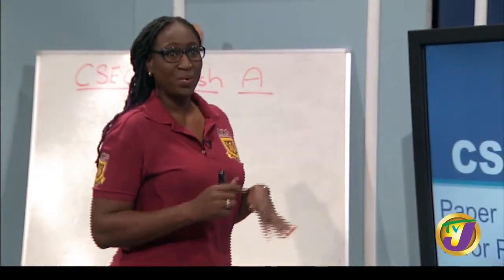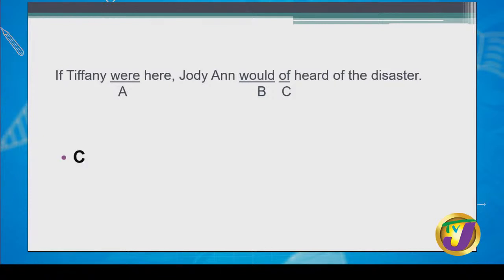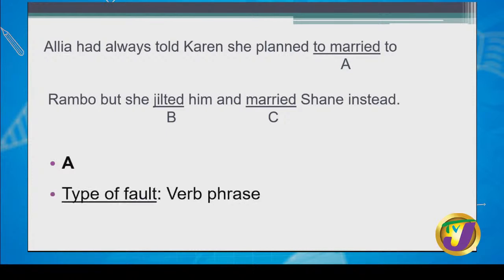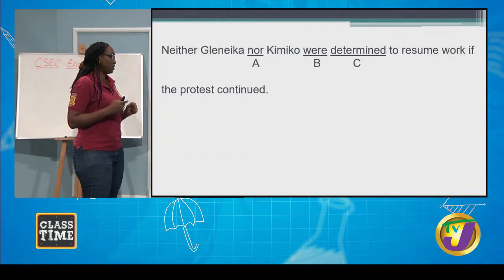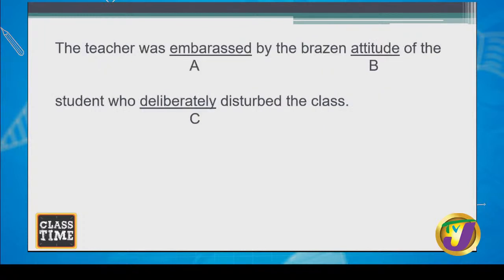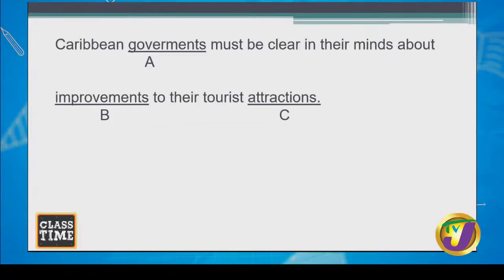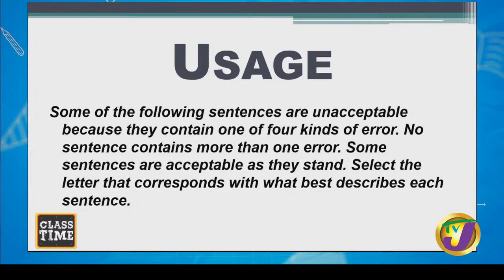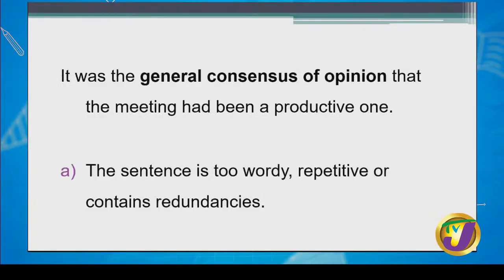CSEC English | Paper 1: Error Recognition - June 16 2021